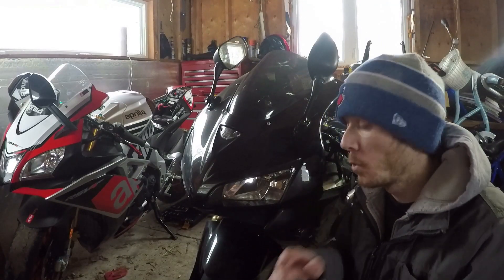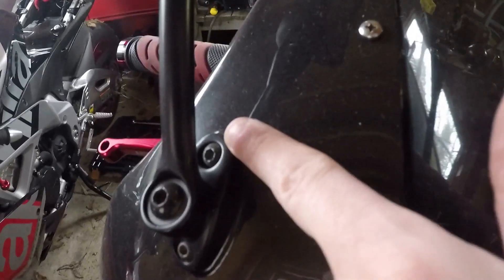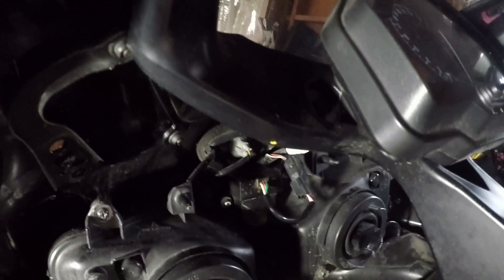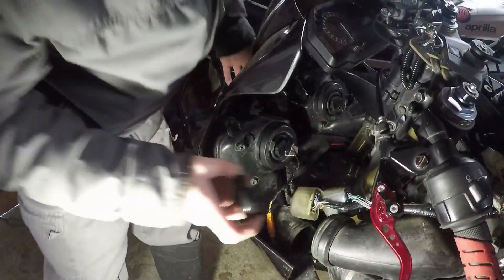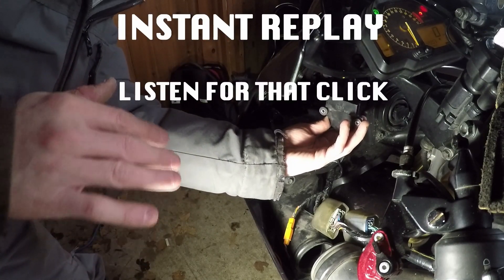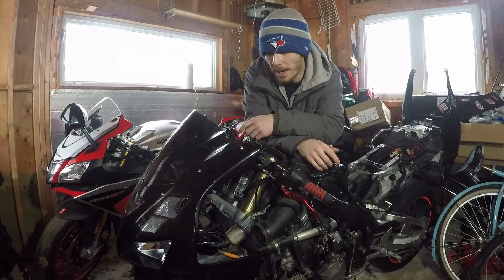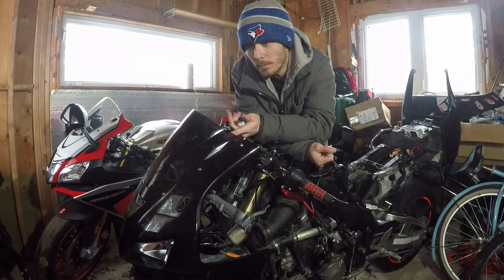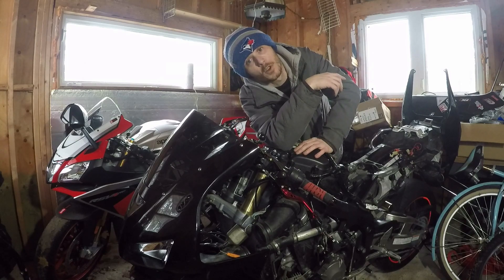Fuel Pump Won't Prime : CBR600RR 2005-2006 | PART 3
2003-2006 Honda CBR600RR model years.
---Part 3 : Testing Bank Angle Sensor (B.A.S.)

--- Hopefully while going through the steps in the exact same order as the service manual indicates and in some cases I will also show both the quick and proper way to test each item you find out what is causing your fuel pump not to prime. This is also the basics for any motorcycle in general, just the placement of parts is different.  The theory is the same for all fuel injection vehicles.

All rights of the video are mine. All stills, video created/captured by yours truly. No reproduction for media/news/YouTube is allowed without prior permission.